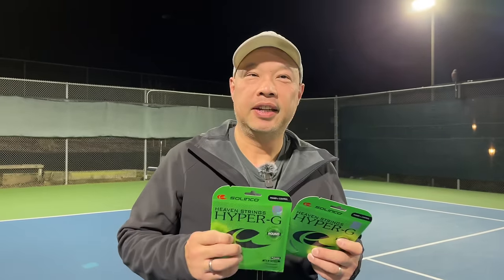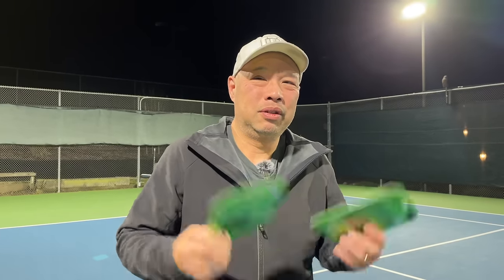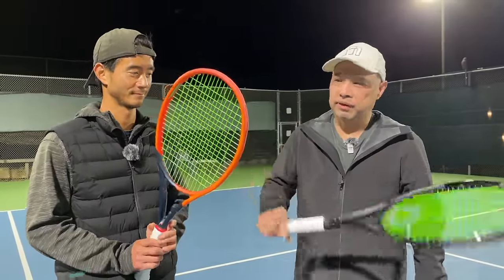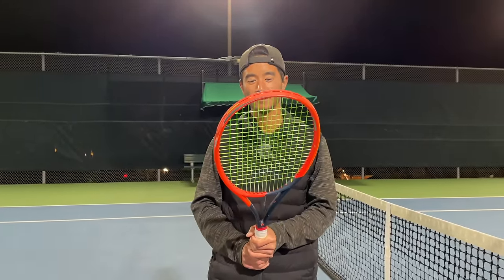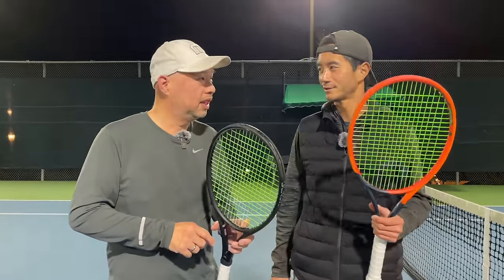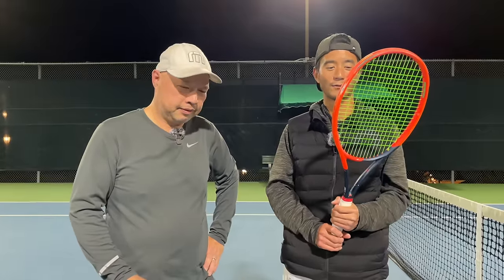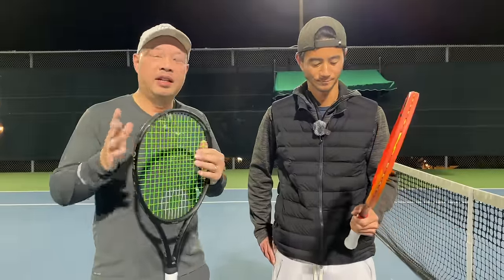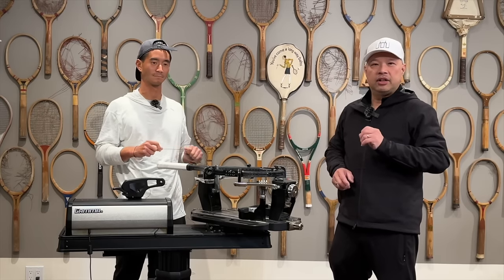MASTERING POWER AND CONTROL WITH SOLINCO HYPER G ROUND TENNIS STRINGS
Hyper G Round features a smooth surface specially designed to improve court penetration, power, and directional control. This high powered filament fiber is engineered with our proprietary chemical formula to create an explosive experience.

Thank you Team Solinco for making this string.

For more information about Solinco Hyper G round here is the

You can follow Solinco on Ig @SOLINCOsports@solinco

For more information on Direct Tennis here is a link to there

You can follow Direct Tennis on IG @direct_tennis

-- Channel Support ---